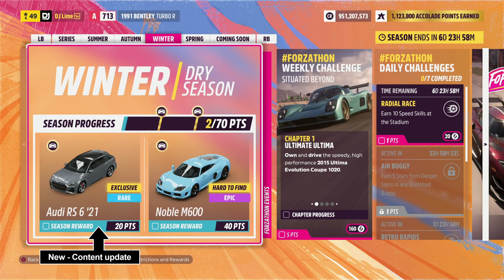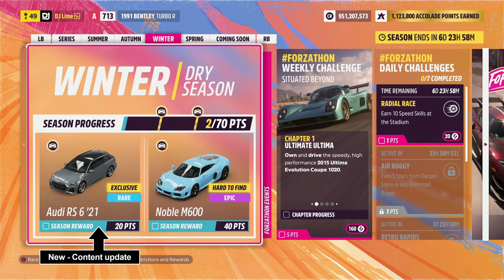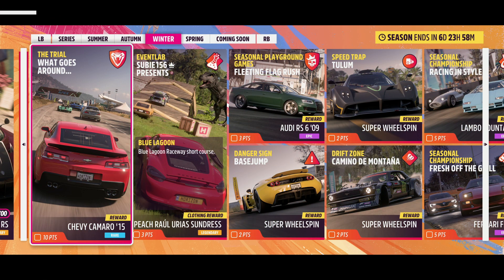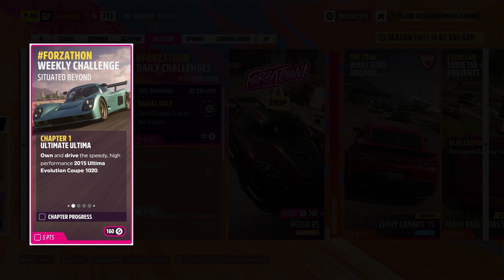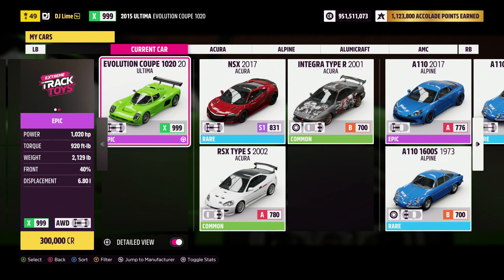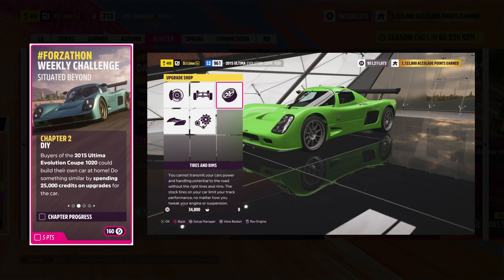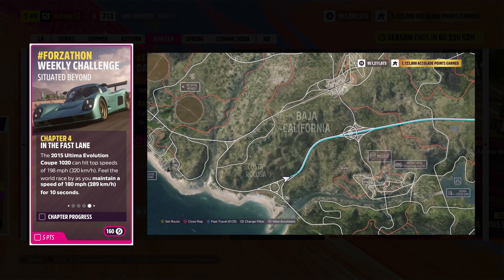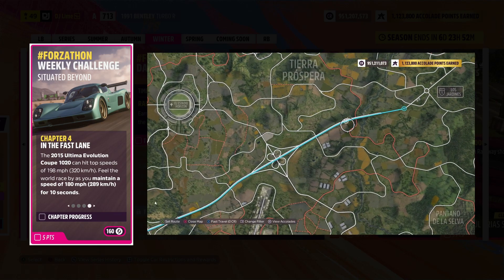Forzathon Weekly - SITUATED BEYOND - Forza Horizon 5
Forzathon - SITUATED BEYOND

Starting - May 11th, 2023
Ending - May 17th, 2023

Forzathon Challenges:

1: ULTIMATE ULTIMA - Own and drive the speedy, high performance2015 Ultima Evolution Coupe 1020

2: DIY - Buyers of the 2015 Ultima Evolution Coupe 1020 could build their own car at home! Do something similar by spending 25,000 credits on upgrades for the car

3: SUPERSONIC - The supercharged engine for the 2015 Ultima Evolution Coupe 1020 can go from 0 to 100mph (160km/h) in just 4.9 seconds. Show off this incredible time by winning the Festival Drag Strip

4: IN THE FAST LANE - The 2015 Ultima Evolution Coupe 1020 can hit top speeds of 198 mph (320km/h). Feel the world race by as you maintain a speed of 180 mph (289km/h) for 10 seconds